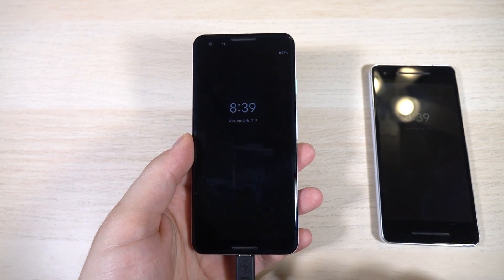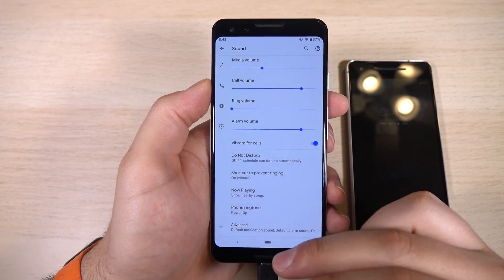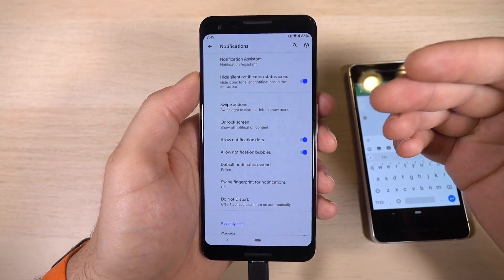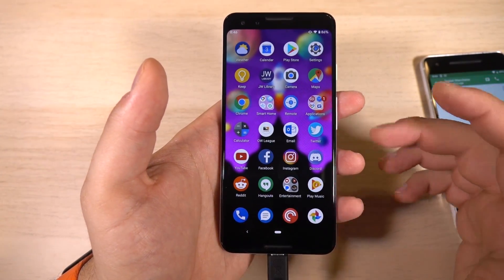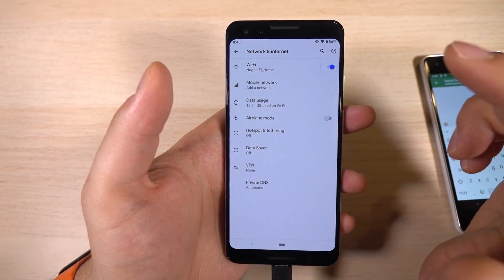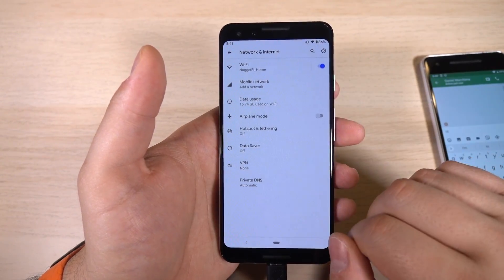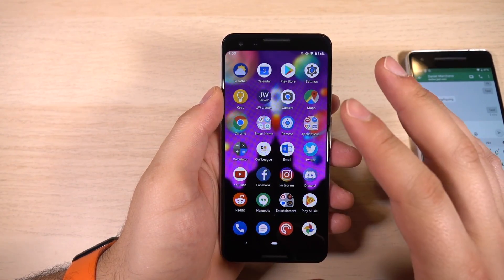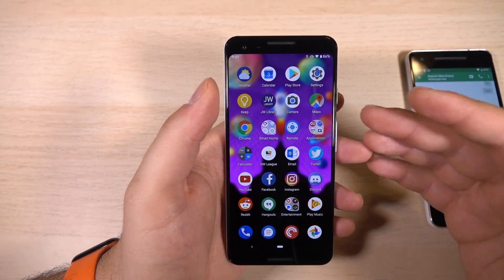Android Q Beta 2 on the Google Pixel 3 - Everything We've Found So Far